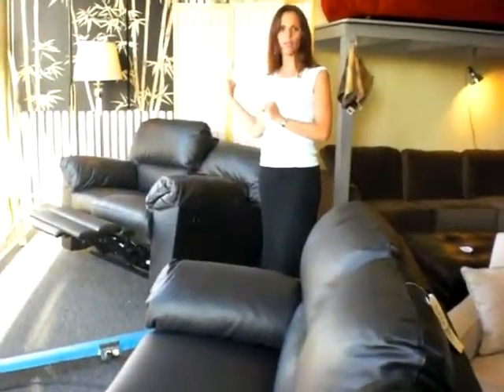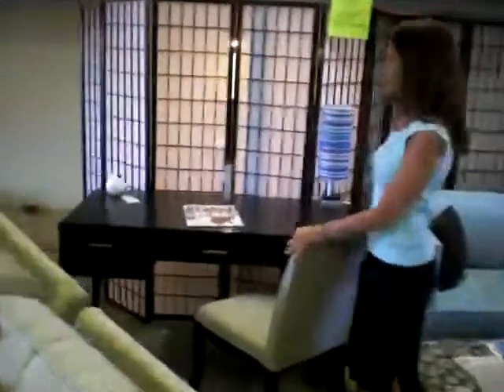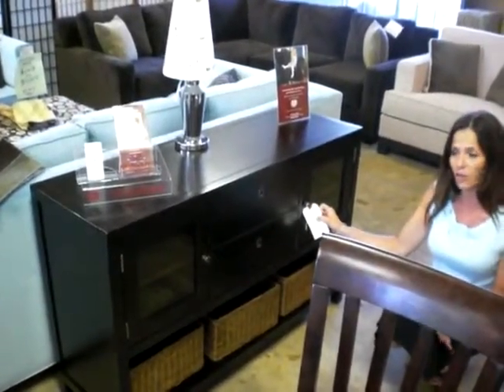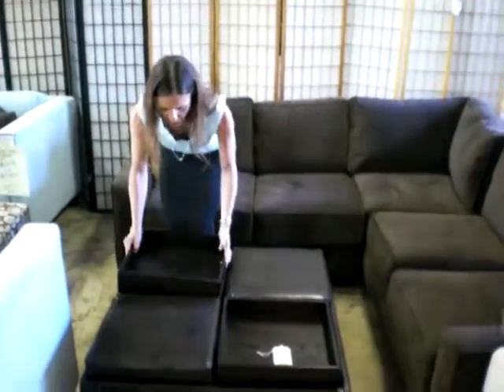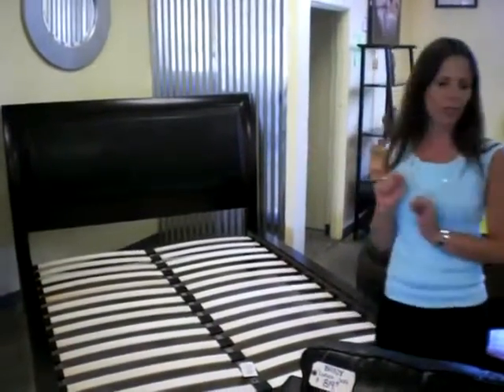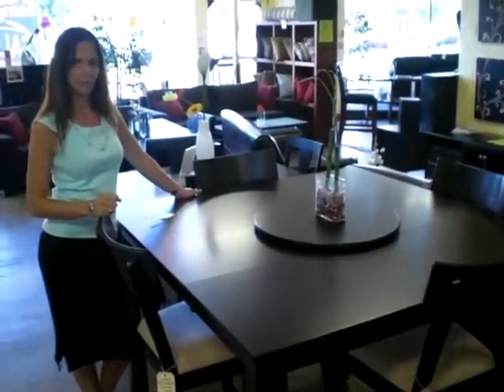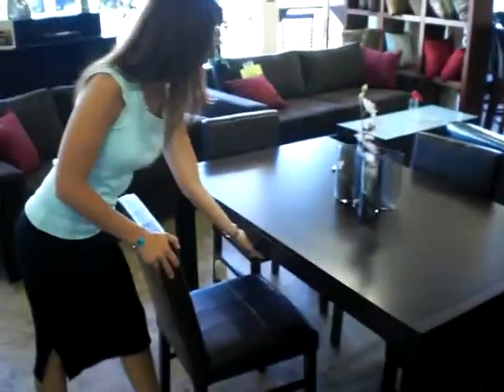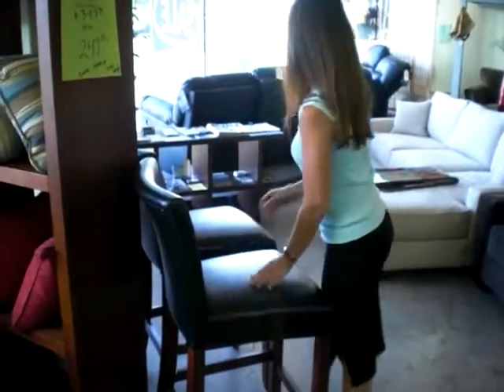New inventory at Undergound Furniture!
Walk through the store at Underground Furniture to check out the new inventory.